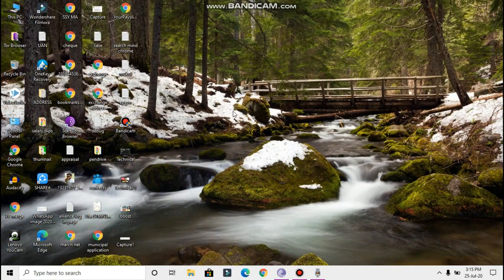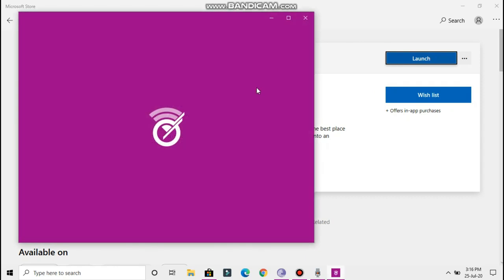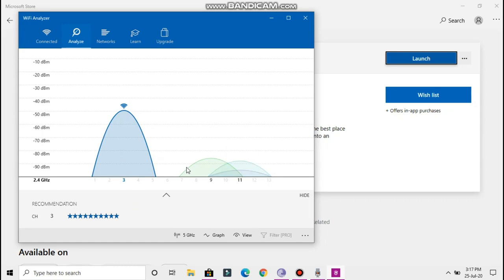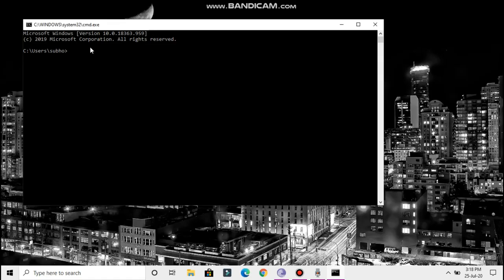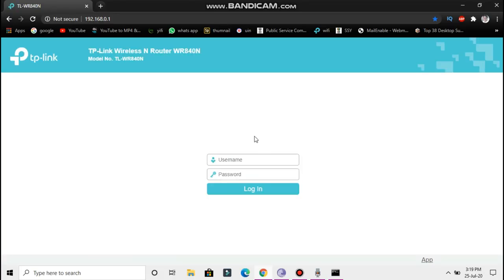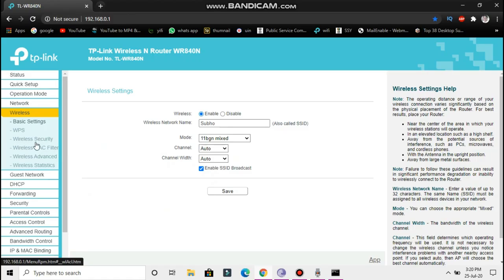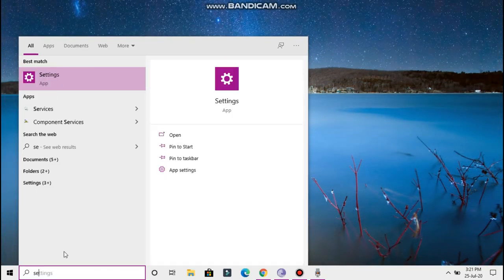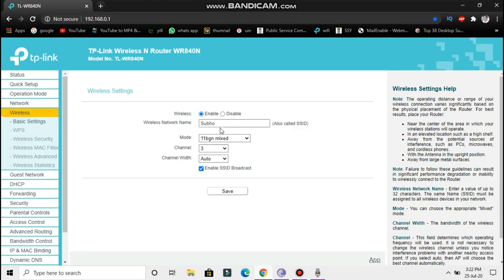How to increase your Internet Speed 2022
In this tutorial I have shown how to speed up your internet speed using some simple settings. You can get high internet speed and boost your wifi signal.